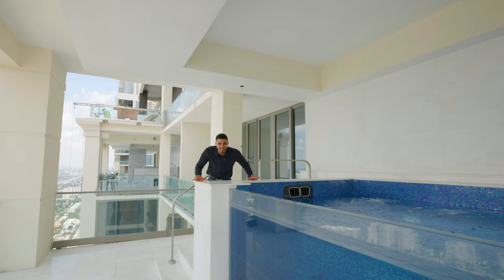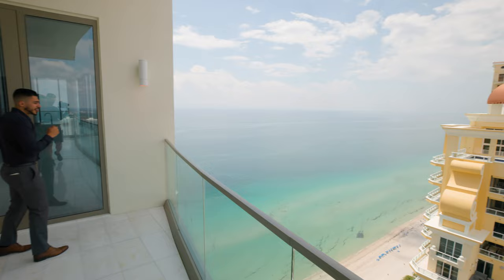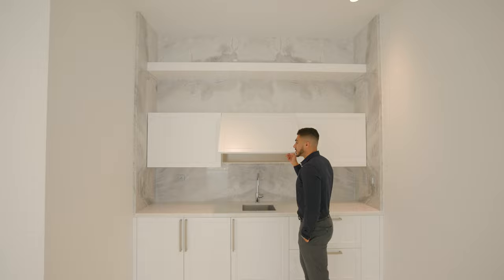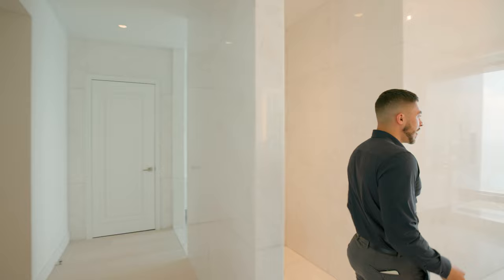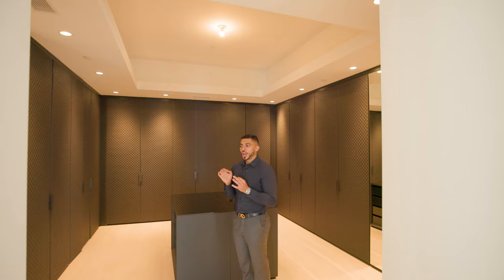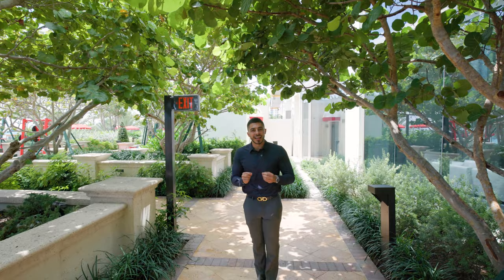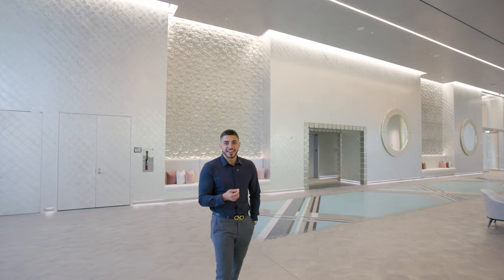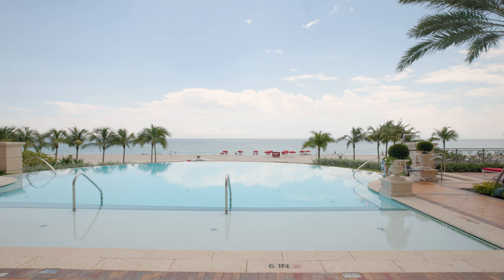Inside The Estates At The Acqualina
The Estates at Acqualina | $18.5 Million Dollar | Miami Condo

ARE YOU LOOKING TO PURCHASE A LUXURY HOME OR HIGH END CONDO HERE IN FLORIDA or MICHIGAN

I represent one of the most established real estate brokerages locally in Florida & I want to be your real estate agent. I am a local expert who can give you the correct service, best pricing, terms & deals in our city.

ABOUT Anthony

Anthony Nucci is a seasoned real estate professional specializing in new development and luxury high-end homes in South Florida, stretching from Palm Beach down to Coral Gables. His passion for the industry stems from his upbringing and early exposure to his grandfather's successful business, where developed a strong work ethic and a desire to help people from a young age.

With over ten years of experience in housing development at Pine Knob Golf Course, Anthony realized his true calling and obtained his real estate license at the age of 18. He began his career at DOBI Real Estate in Michigan, where he quickly made a name for himself through his passionate, energetic and friendly style that prioritized the goals of his clients and solidified long-term partnerships. Today, Anthony is part of Douglas Elliman the #1 Luxury Real Estate Brokerage In The Country With Over $50 Billion In Sales.

Anthony has developed valuable expertise in strong communication skills, marketing, time management, and, most importantly, doing what is right and in the best interest of his clients. His social media platforms have led to significant exposure and success for his business, where he utilizes his marketing skills to promote properties in a unique way. It’s not just about selling real estate – it’s about selling a lifestyle.

Anthony's knowledge of the area extends beyond the housing market, including restaurants, services, shopping, and connections that help clients with everything they need in their daily lives. He continues to expand his market expertise and is committed to doing whatever it takes to bring joy and success to the real estate journey.

Aside from his extensive Real Estate knowledge and experience Anthony considers himself to be a master marketer with over 20 Million Views across all his social media platforms.

Beyond his work, Anthony enjoys traveling, staying active in the gym, playing tennis, walking, and fine dining.

Inquire to purchase real estate in Michigan, Florida, California, or New York